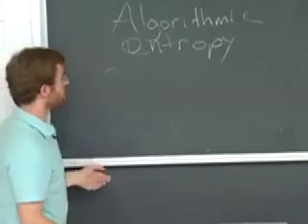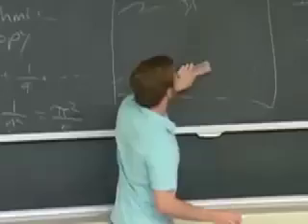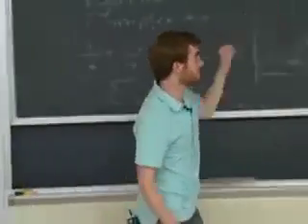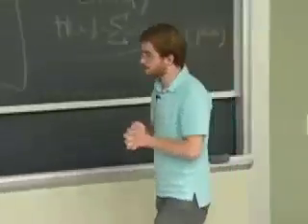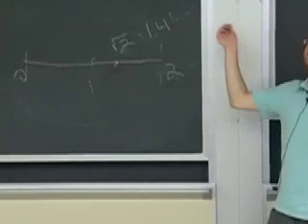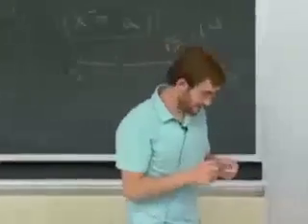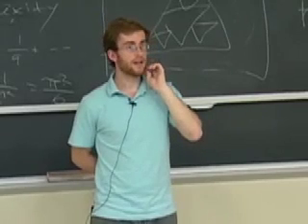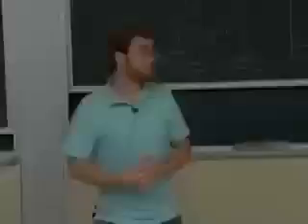Gödel, Escher, Bach - Lecture 4: Part 12 of 12